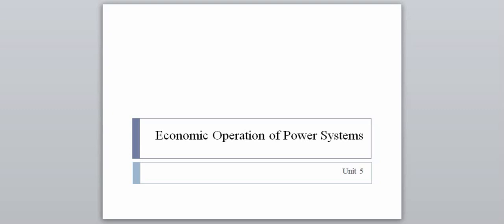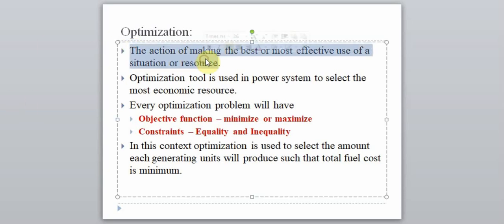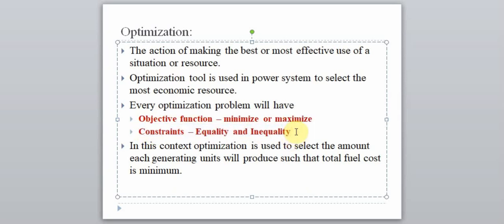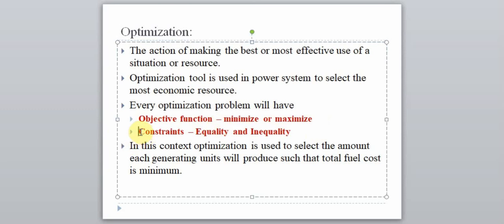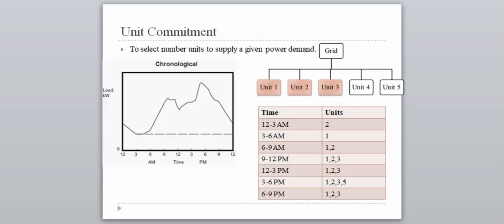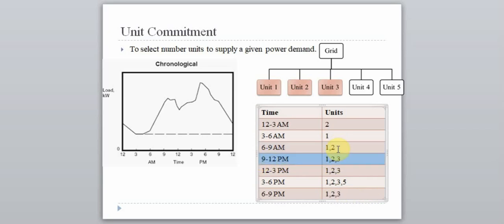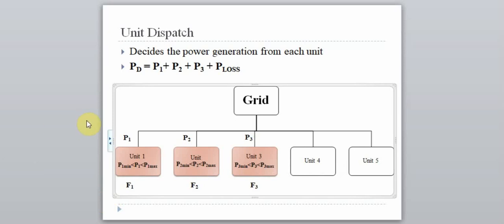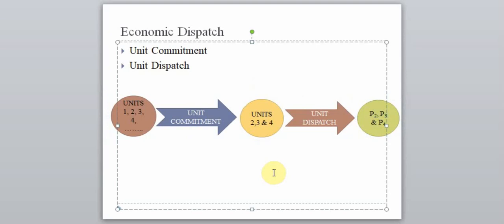Economic Operation of Power Systems - Part 1